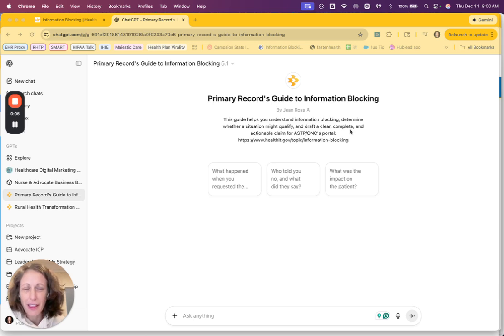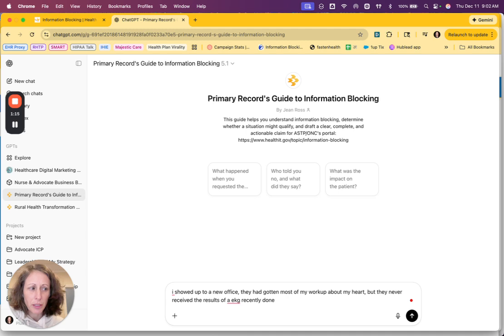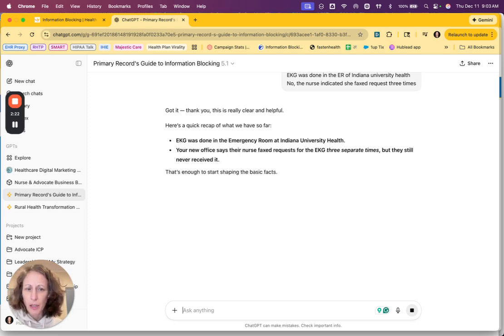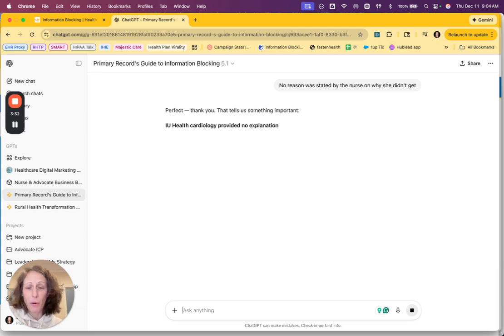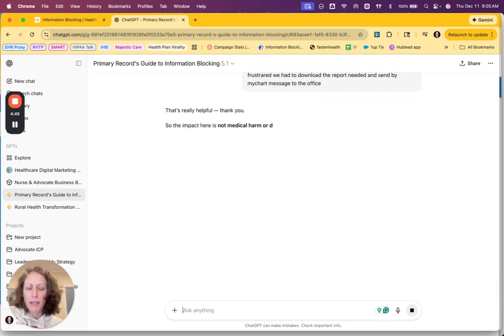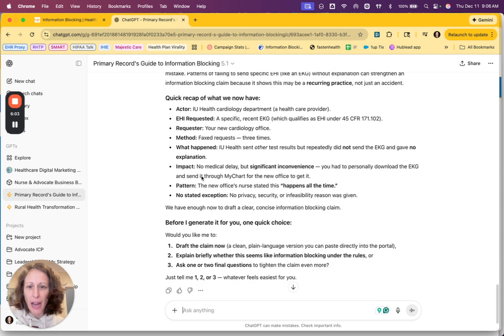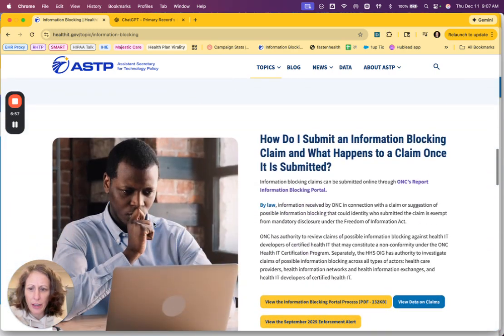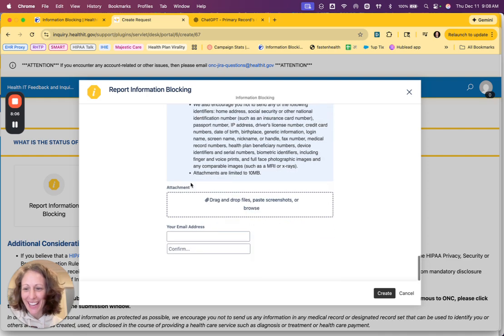STOP Missing Medical Records: How to Report Information Blocking | Primary Record Guide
Frustrated trying to get your medical records?
In this video, I walk through exactly how to submit an Information Blocking claim using Primary Record’s Handy Information Blocking Claim Builder, a simple tool that helps patients create strong, clear claims without overwhelm.

If you’ve ever been told “We faxed it three times”, “We never received it,” or you’ve had to go hunt down your own test results, this video is for you.

- What information blocking is under the 21st Century Cures Act
- How to recognize when your rights to your electronic health information (EHI) are being interfered with
- How to use Primary Record’s guided claim builder to generate a submission-ready report
- Step-by-step walkthrough of drafting a real claim (based on my own experience with a missing EKG)
- How to submit your claim through the official Information Blocking Portal

About Primary Record’s Handy Information Blocking Claim Builder

This tool walks you through your experience step-by-step, helping you translate a real situation into a clean, organized claim with all required elements:

- Who requested the records
- What EHI was requested
- Who withheld or failed to send it
- How it affected care
- Any patterns or repeated issues

It makes submitting a claim far less confusing and ensures you include the details the Assistant Secretary of Technology Office/ONC and Office of Inspector General look for.

Want help drafting your claim?